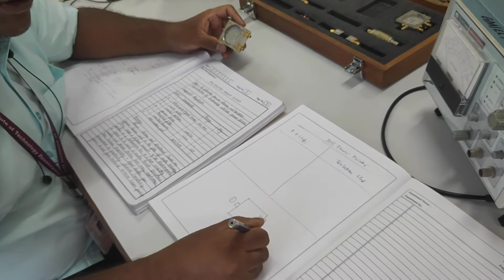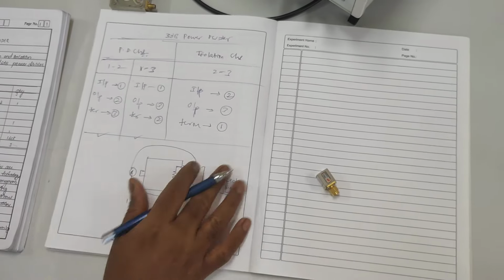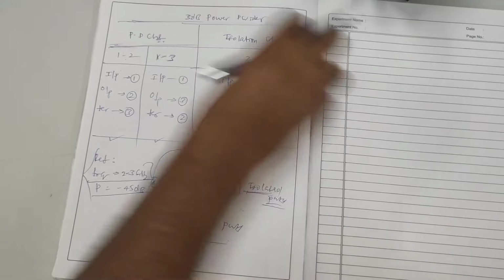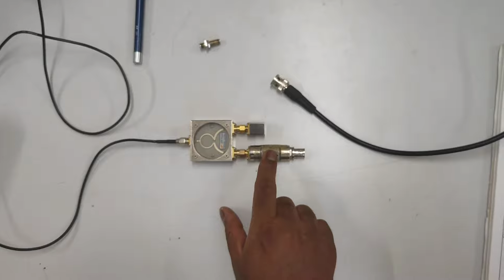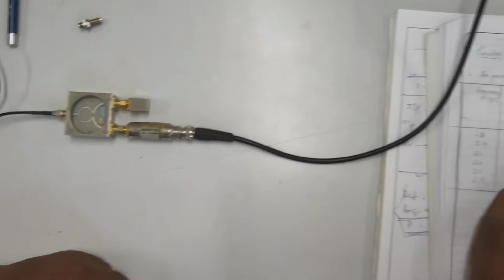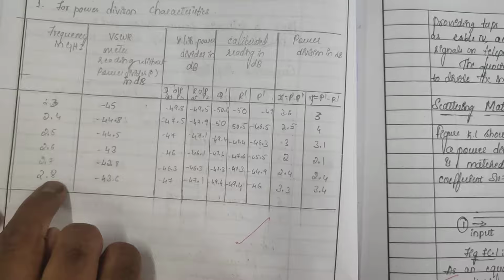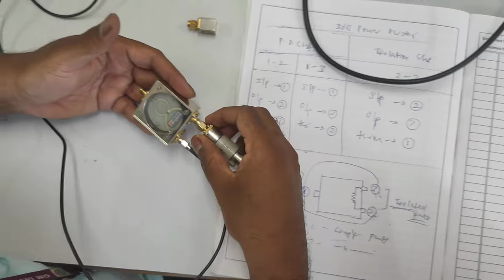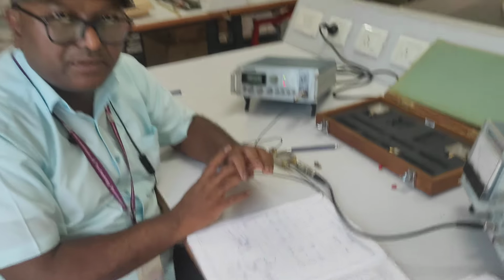Power Divider | Microstrip | 3 dB